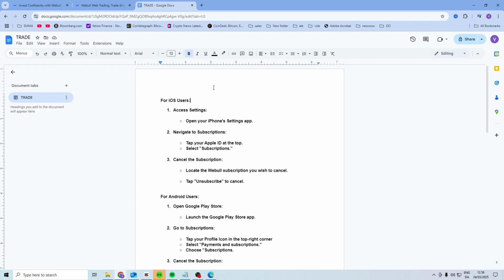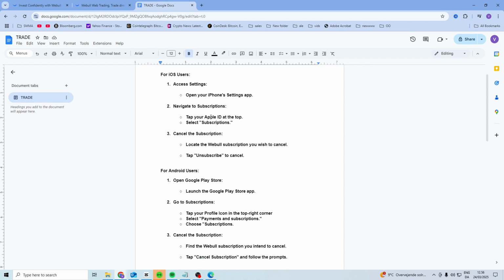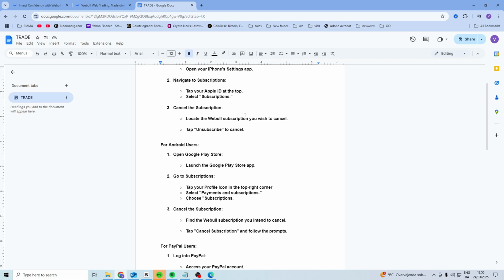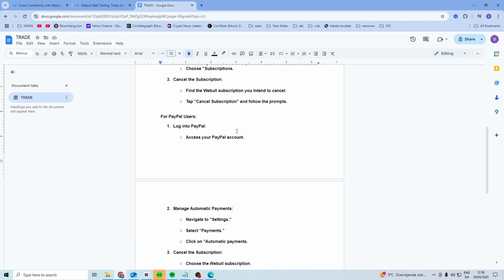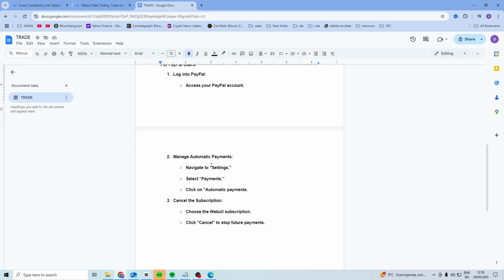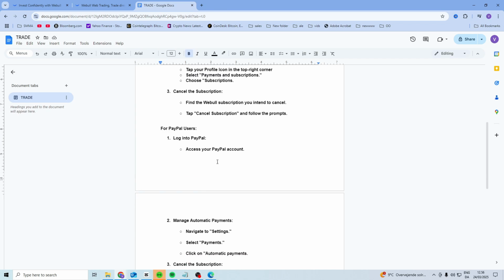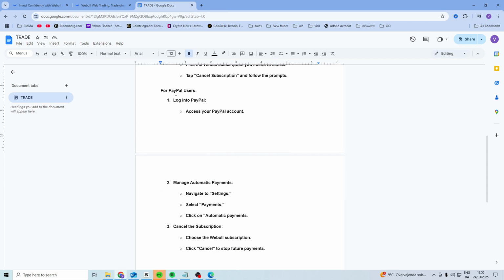How To Cancel Webull Subscription - Full Guide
In this video I'll show you how to easy and fast cancel your webull subscription and how to cancel level 2 plan on Webull. The method is very simple and clearly described in the video. Follow all of the steps & see how to cancel subscriptions on Webull